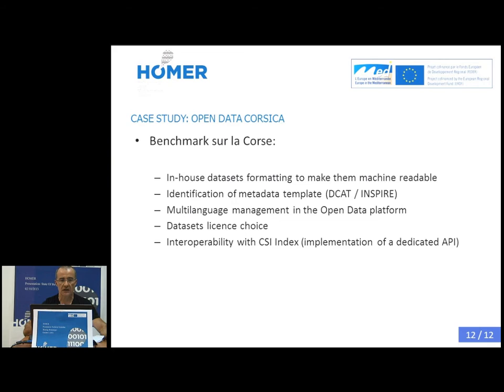Technical guidelines. Montenegro meeting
Technical guidelines. Montenegro